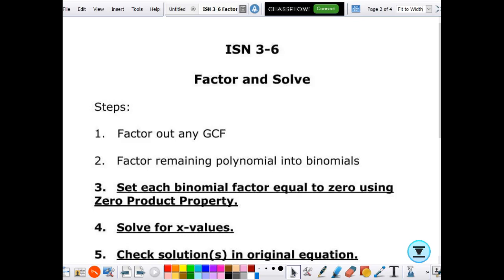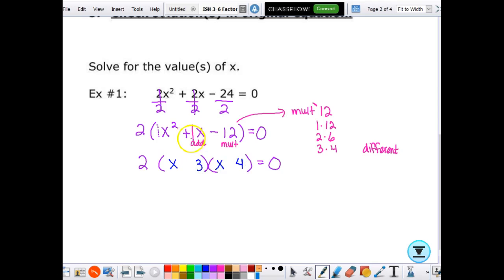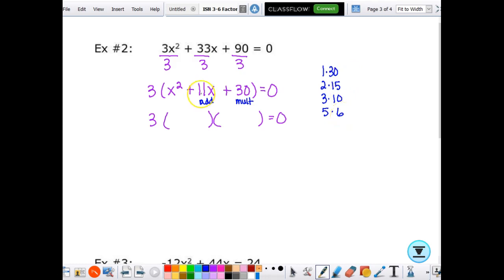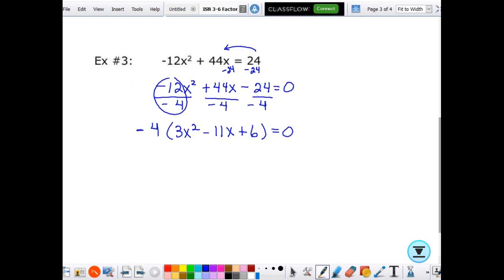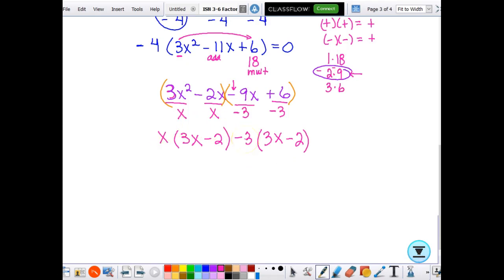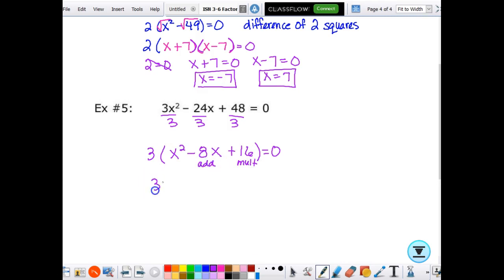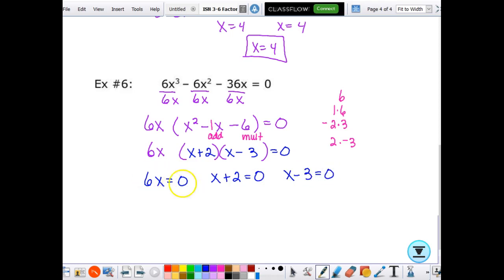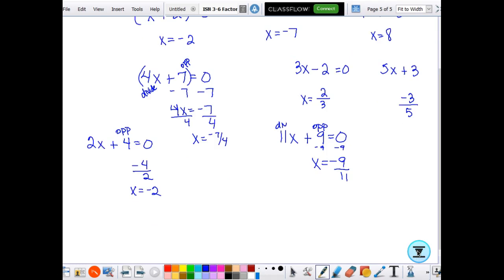3-6 Factor and Solve